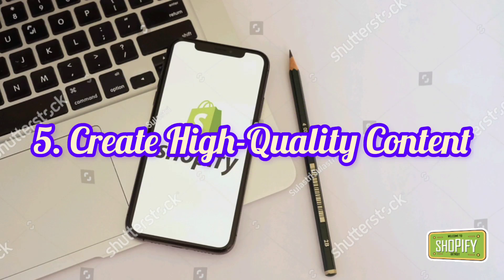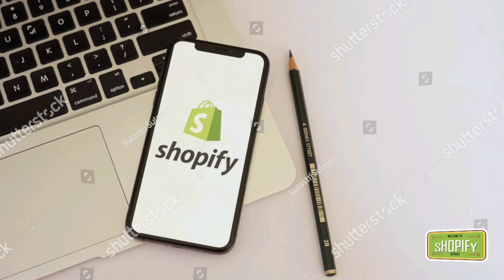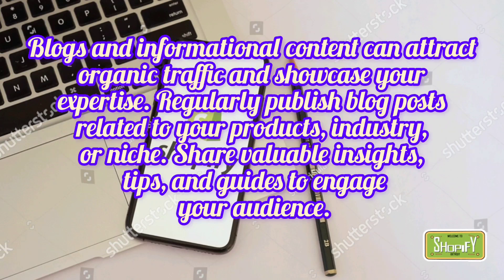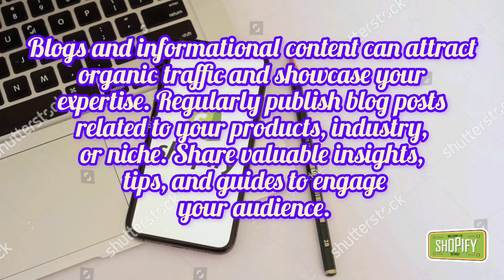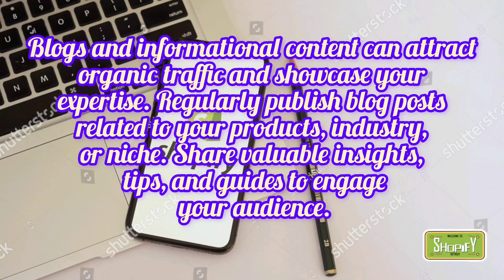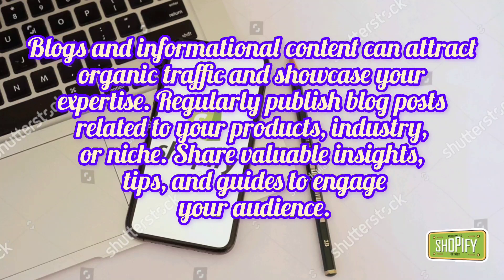Shopify SEO Demystified: Tips And Tactics For Online Store Optimization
Shopify SEO, or search engine optimization for Shopify, is the practice of optimizing an online store hosted on the Shopify platform to improve its visibility in search engine results. This involves optimizing product listings, meta tags, URLs, and content to make it more appealing to search engines like Google. The goal is to rank higher in search results, attract more organic traffic, and ultimately boost sales for e-commerce businesses using Shopify. Effective Shopify SEO strategies may also involve improving website speed, mobile-friendliness, and building quality backlinks.

shopify seo agency
shopify seo company
seo store
google search console shopify
shopify google search console
shopify search engine
best seo for shopify
shopify and seo
shopify plus seo
seo for shopify store
shopify search engine optimization
smart seo shopify
shopify product seo
shopify website seo
shopify homepage seo
shopify seo specialist
shopify marketing strategy
shopify store seo
shopify marketing plan
shopify google seo
influencer marketing shopify